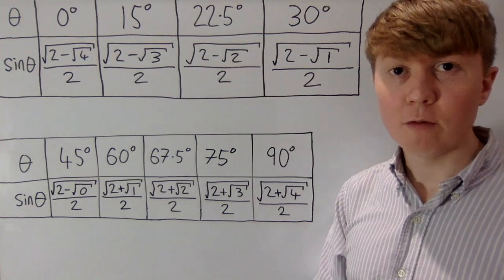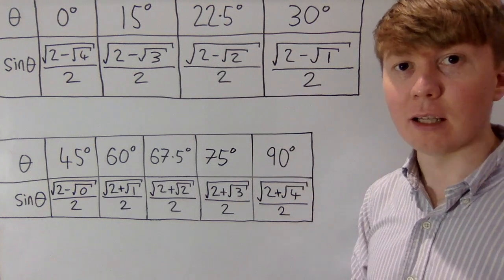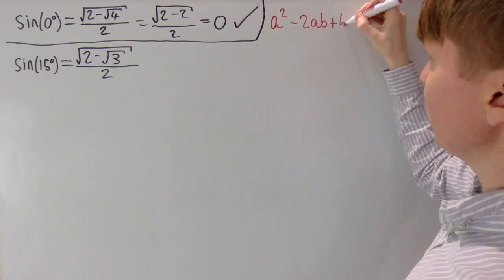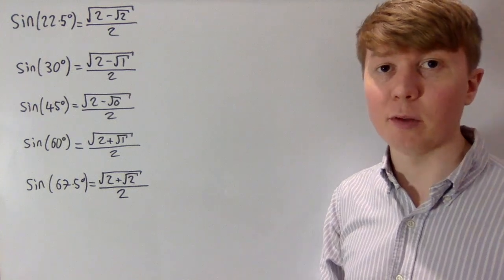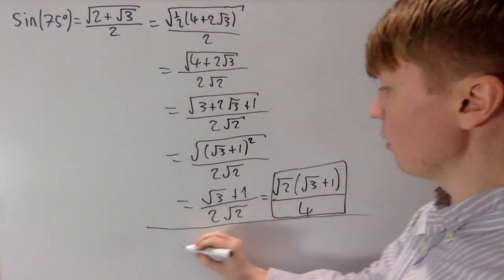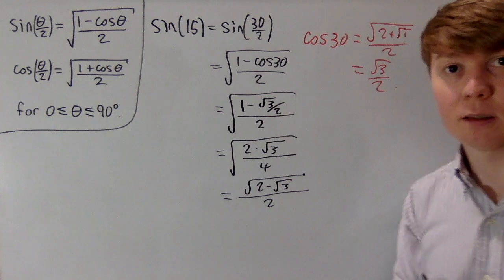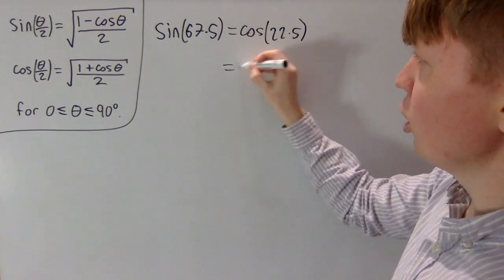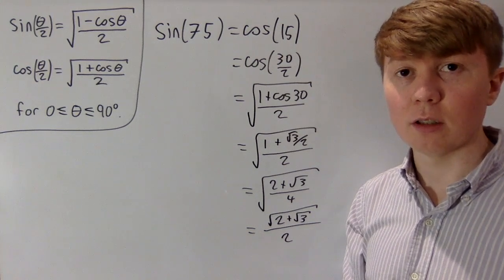Easily Remember These Exact Values of Trig Functions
We present a trick to remember the exact values of sin, cos, and tan for 0, 15, 22.5, 30, 45, 60, 67.5, 75, and 90 degrees. We also explain how to simplify/denest the given values, and conclude by deriving the less familiar exact values (15, 22.5, 67.5, and 75 degrees) using half-angle formulae.

The idea behind the trick is simple: apply the half-angle formula to the well-known pattern for 0, 30, 45, 60, 90, 120, 135, 150, and 180 degrees, without simplifying, and then the result follows immediately.

00:00 The Trick
02:51 Simplifying
07:36 Derivations for 15, 22.5, 67.5, and 75